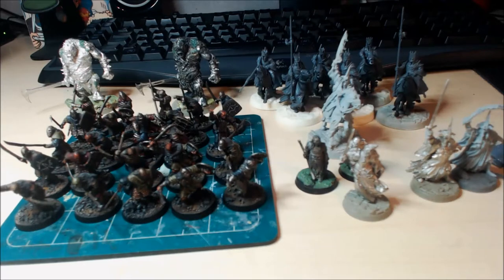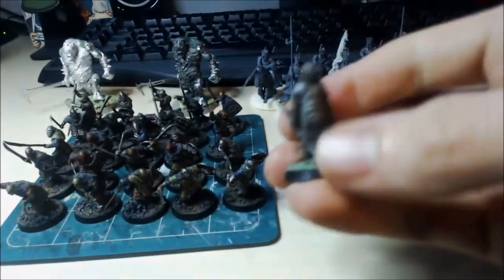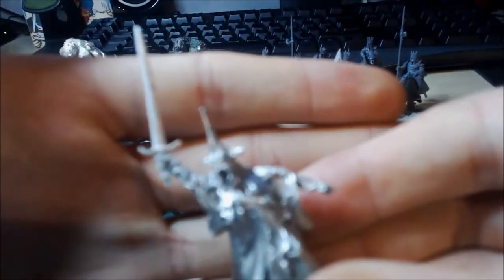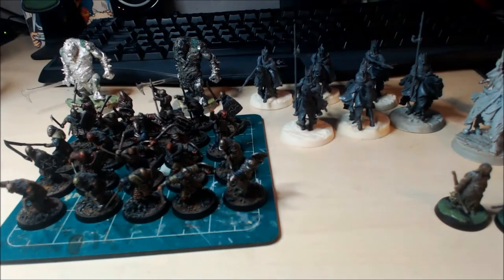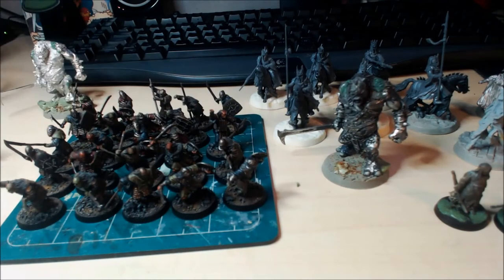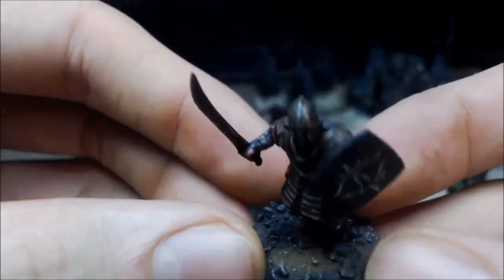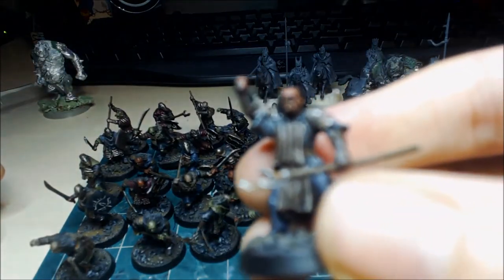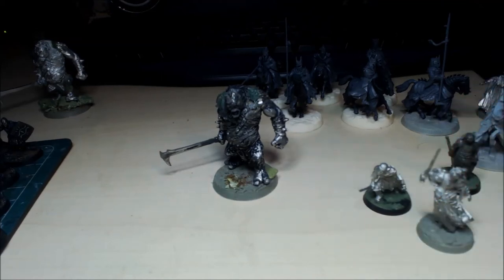Hobby Vlog: GBHL MordorAngmar Progress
Progress on the GBHL Comission

some cool lotr/hobbit blogs and sites.